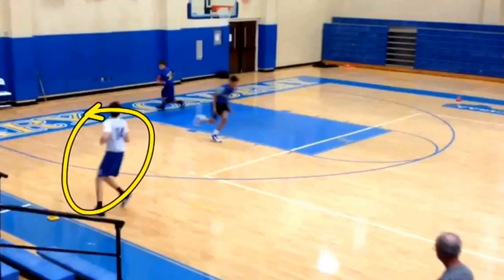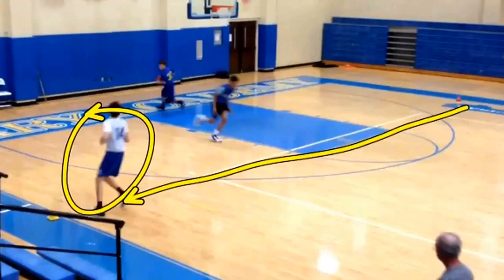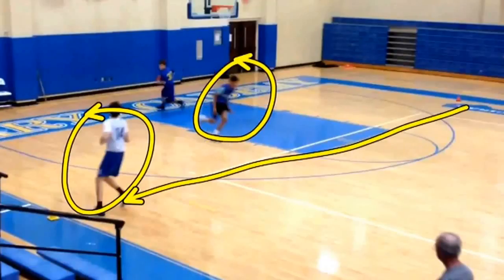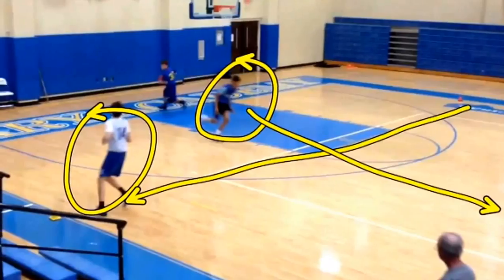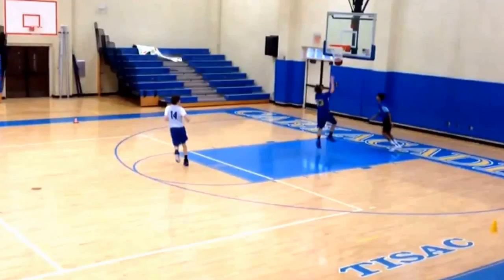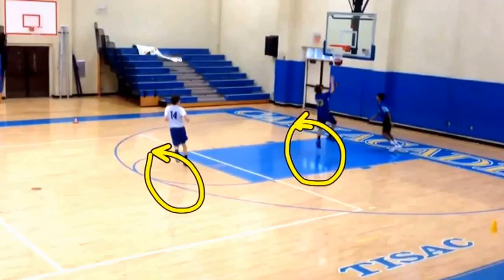Transition lay up drill